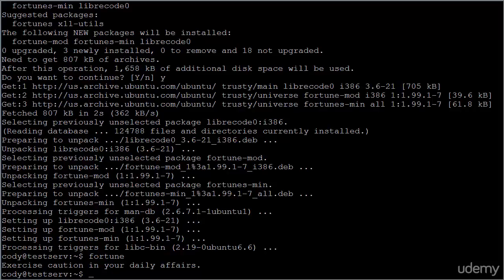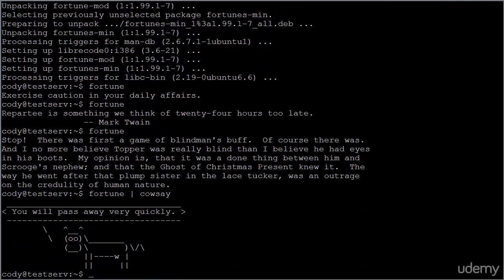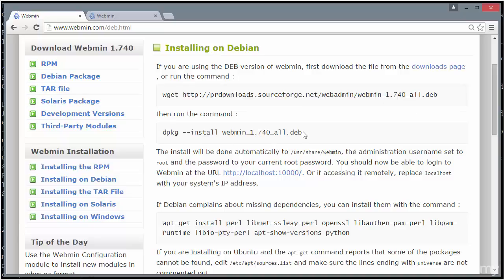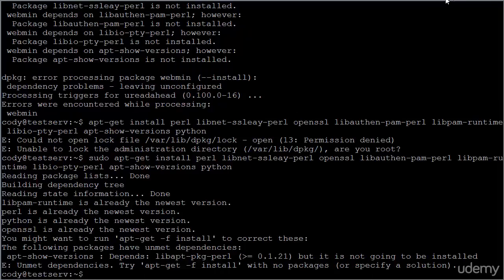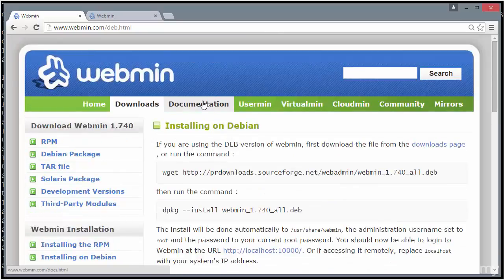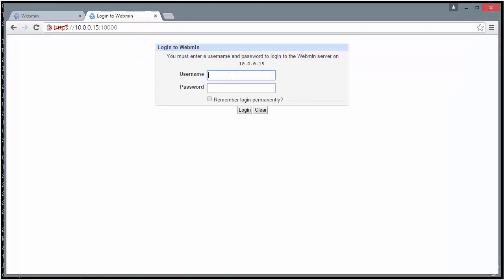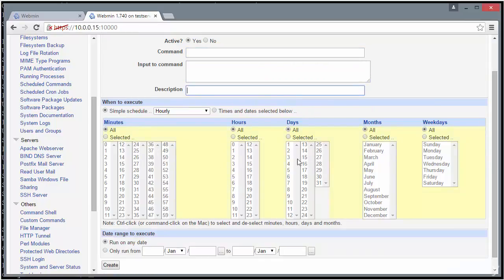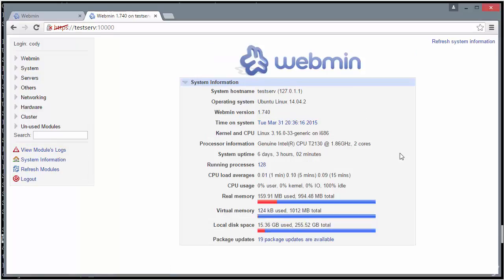039 GUI Management with Webmin